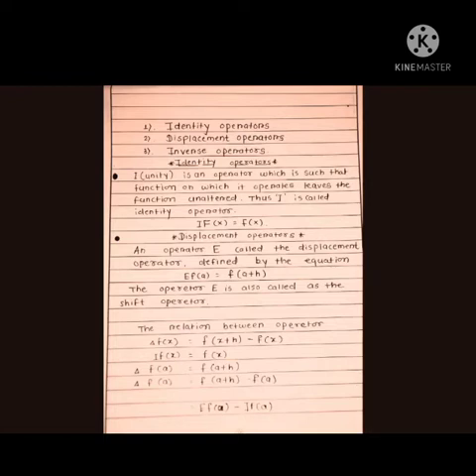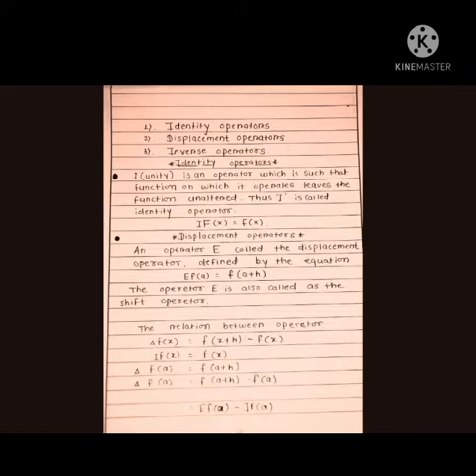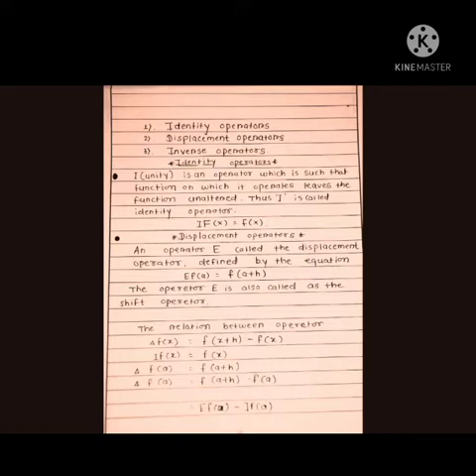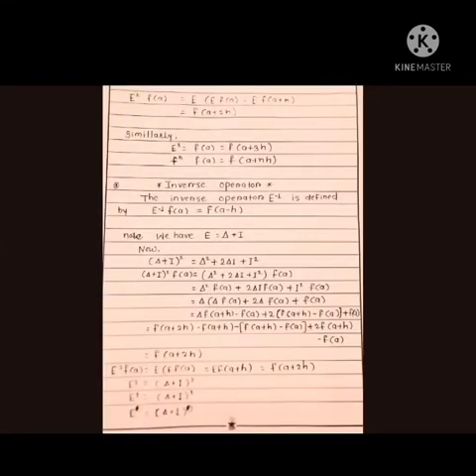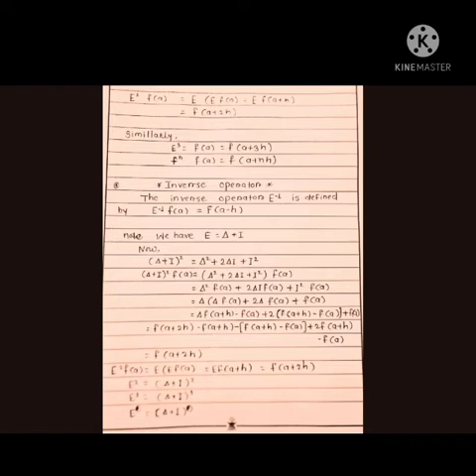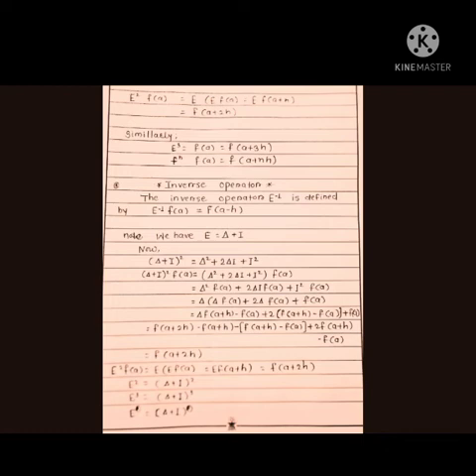Identity, displacement and inverse operator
Karhale Tukaram Ramkisan presentation B.SC. TY (2021-22)
NUmerical Analysis